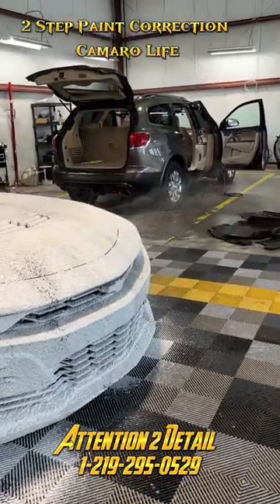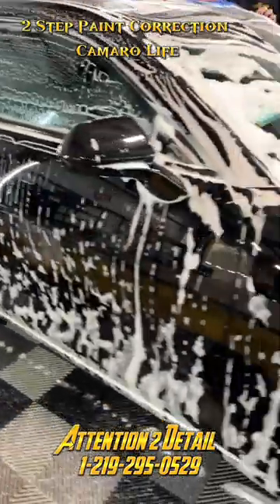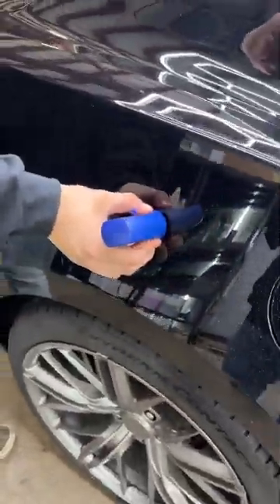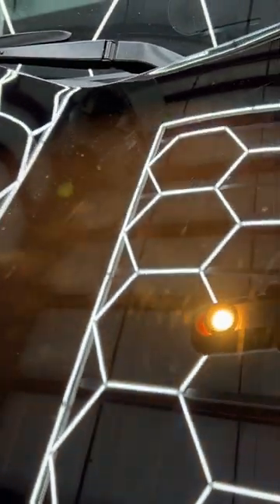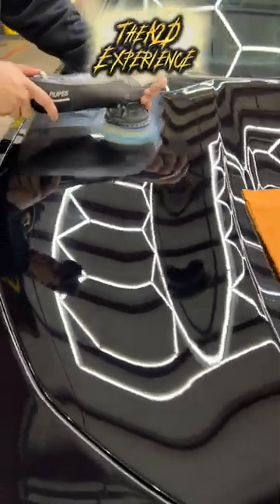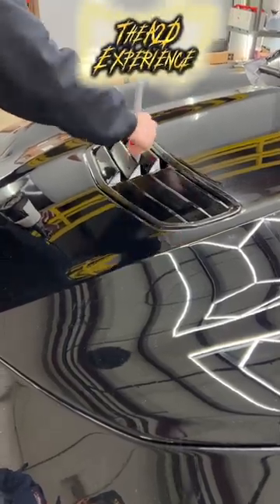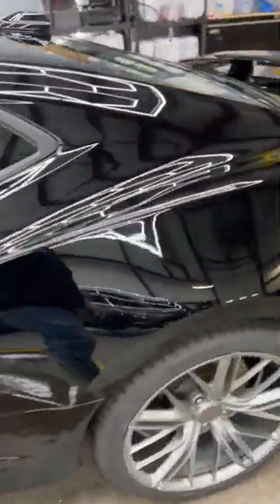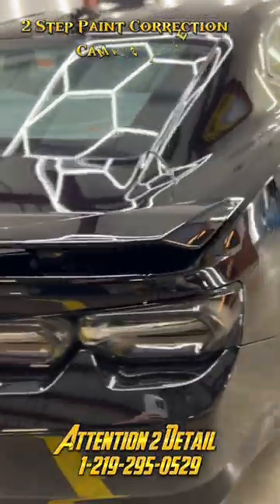2020 Chevy Camaro | 2 Step Paint Correction | Attention 2 Detail | Highland, Indiana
This vehicle received:
- Wash and Decontamination
- Gloss Paint Enhancement
- 5 Year Ceramic Coating
- Trim Coating
- Wheel Coating
- 2 Step Paint Correction

Our 5 Year Ceramic Coating Package is going to make maintaining this 2020 Chevy Camaro so much easier. It creates a super slick barrier that protects your paint from UV rays and other environmental contaminants. This client of ours will never have to worry about bug guts, contamination, oxidation, or elemental damage to the clear coat of his vehicle again.

Check us out. Check us out.

Attention 2 Detail Luxury Detailing & Coatings
Servicing Northwest Indiana & Surrounding Towns
Your Paint Protection Film & Ceramic Coating Specialists